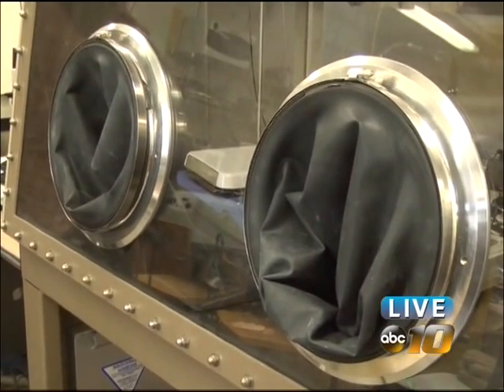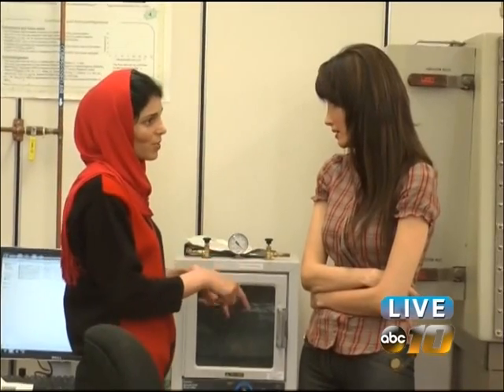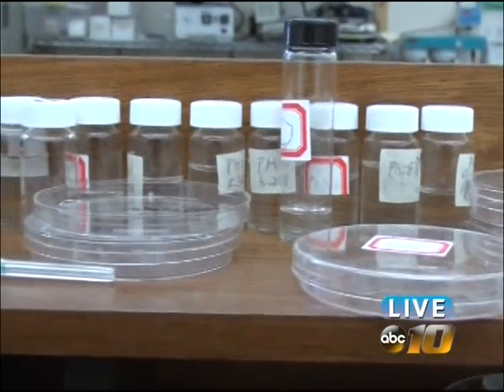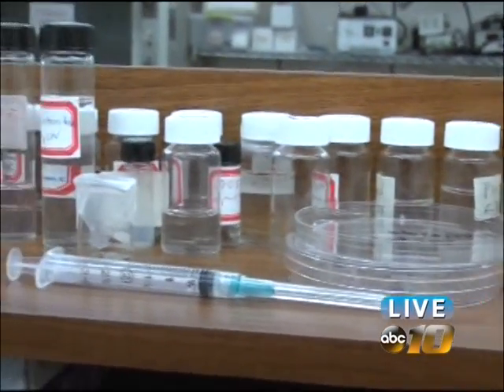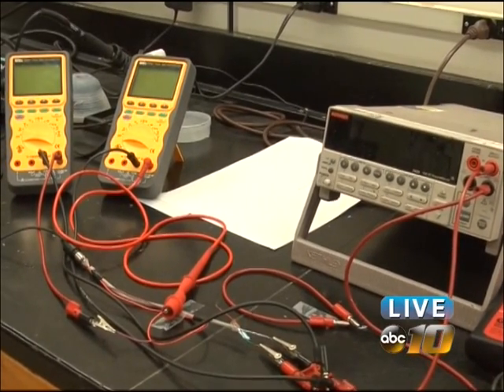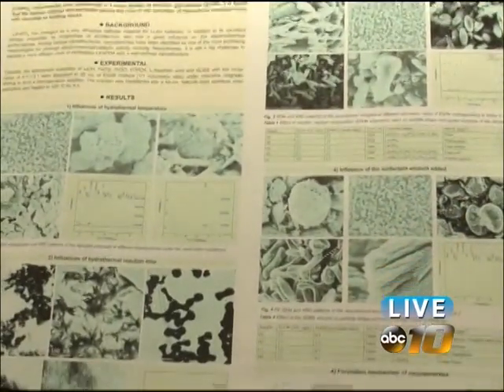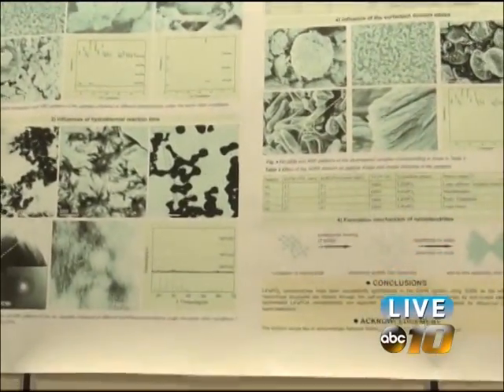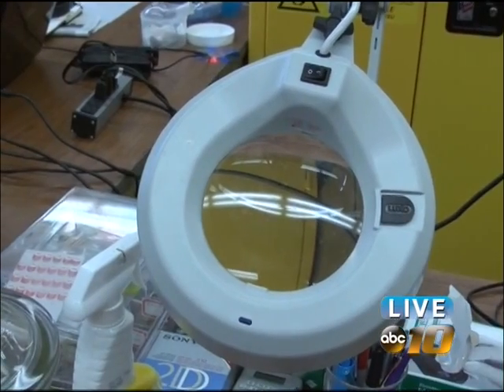MTU to receive state-of-the-art microscope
Michigan Tech is well on its way in receiving a $1.7 million microscope, thanks to the National Science Foundation.